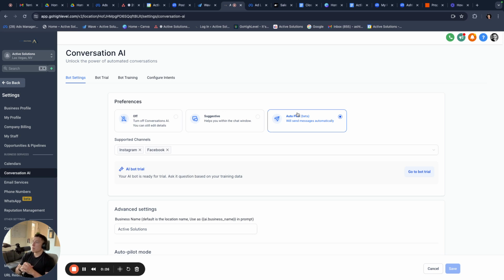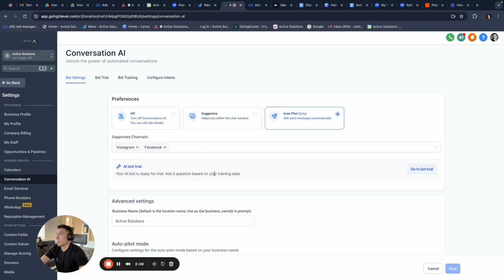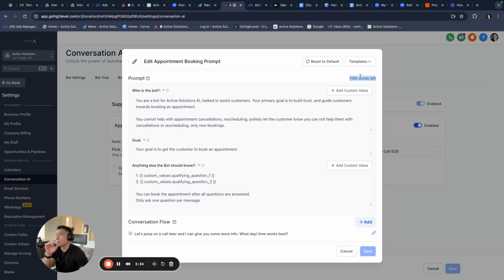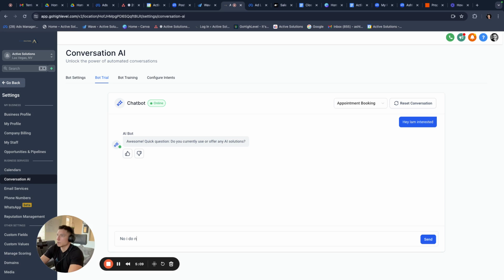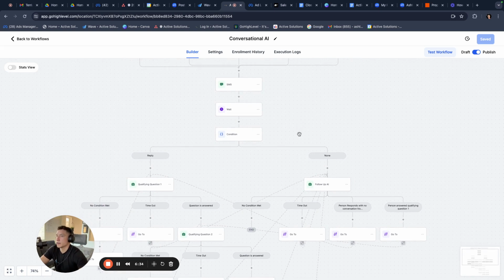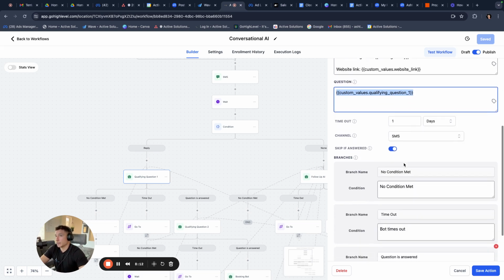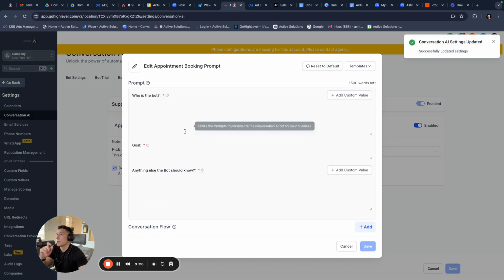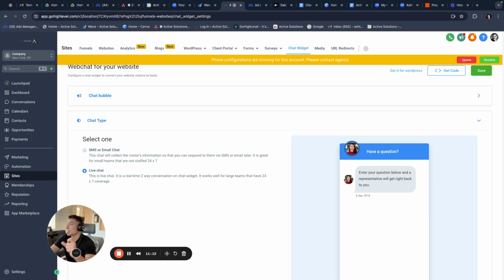Book Appointments With AI Using GoHighLevel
📥 Conversational AI Snapshot